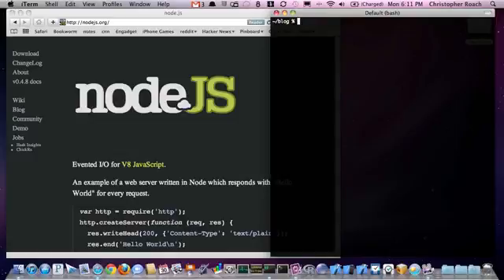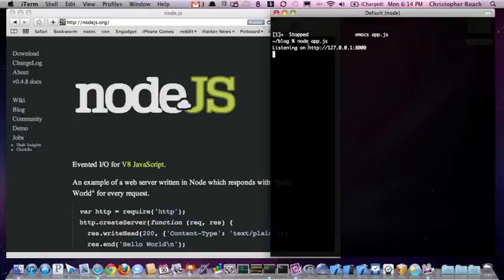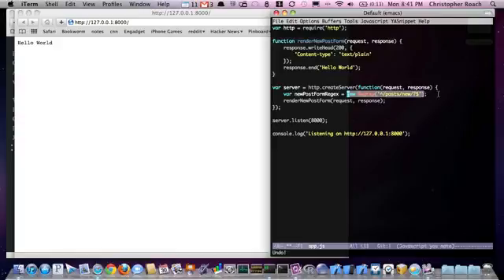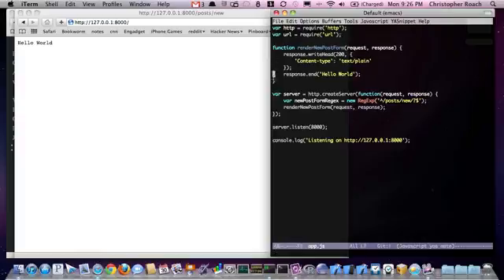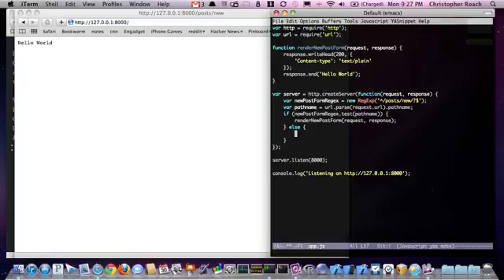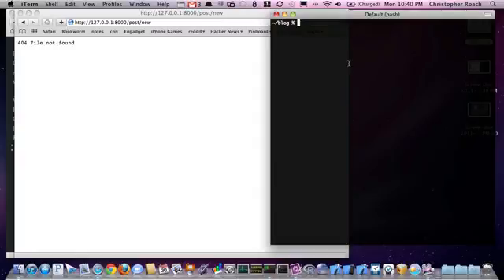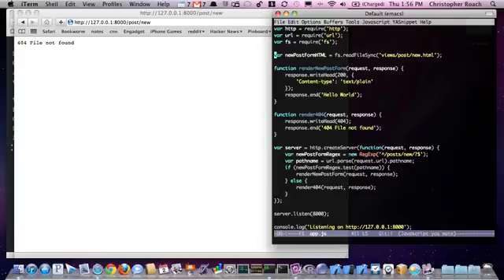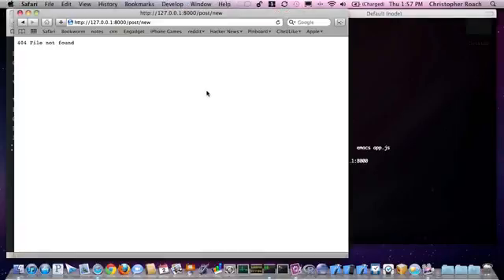This Time, You'll Learn Node js Les